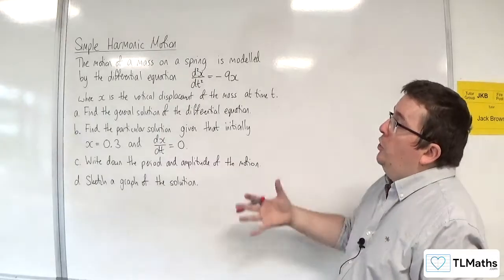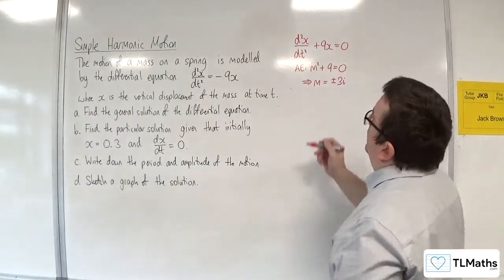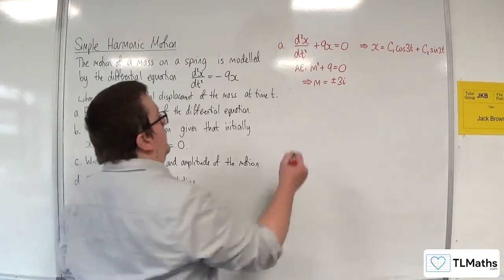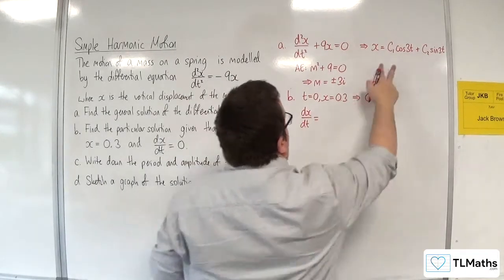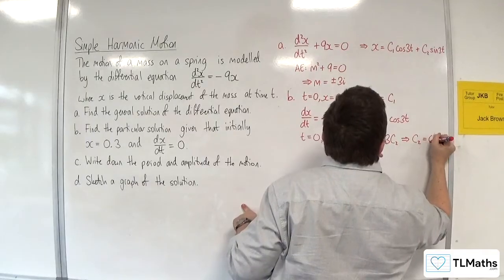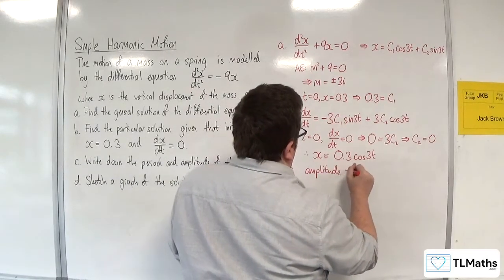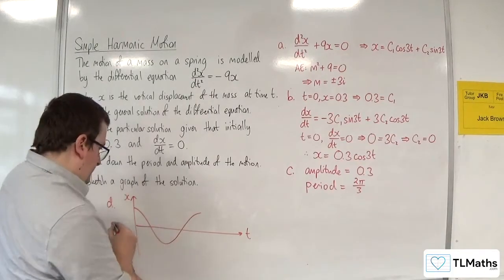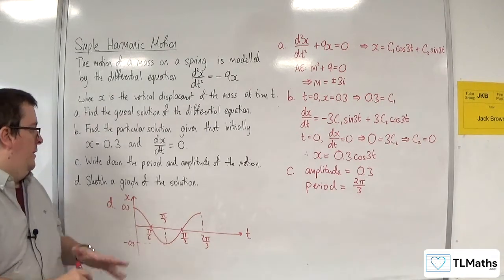A-Level Further Maths I7-04 Simple Harmonic Motion: Example 1